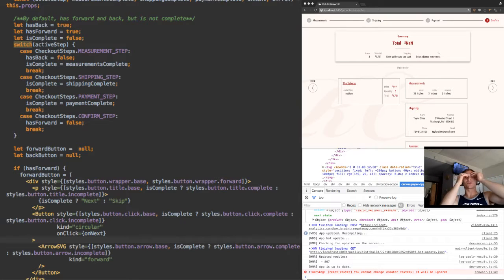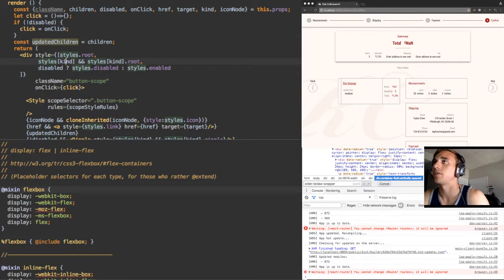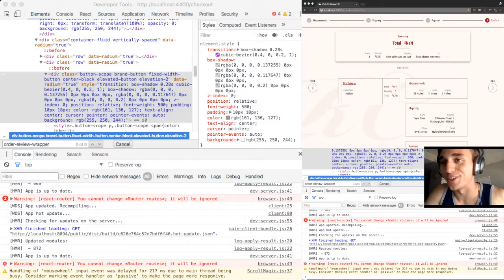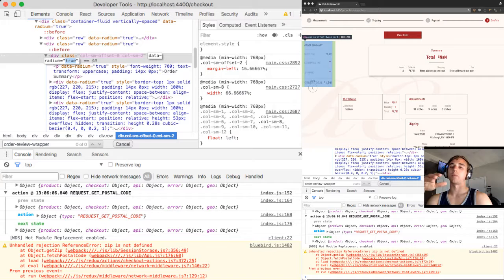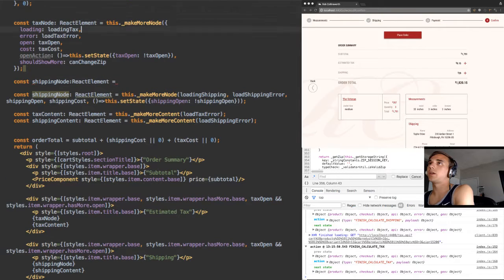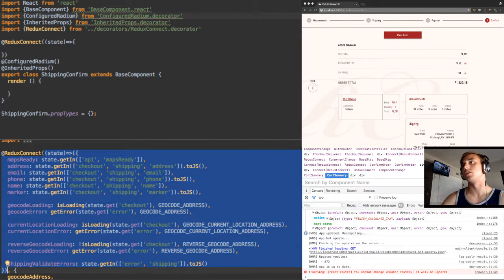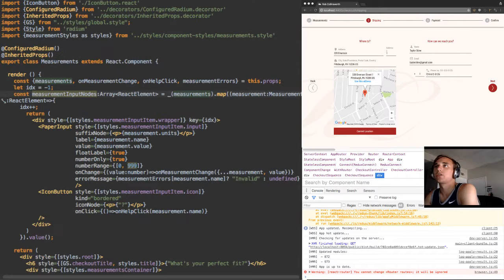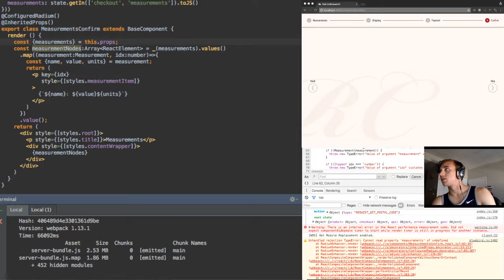SUBMITTING AN ORDER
Making order review and submission